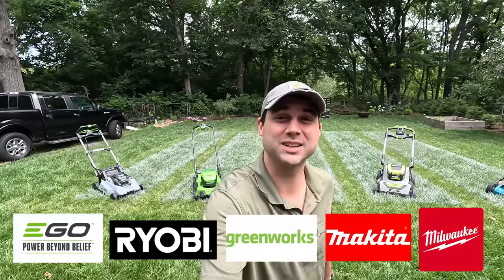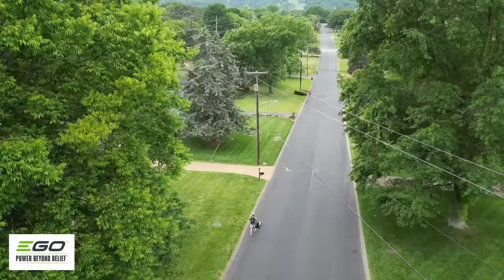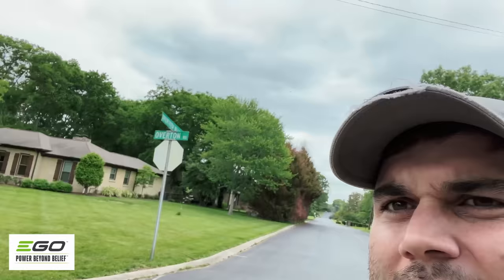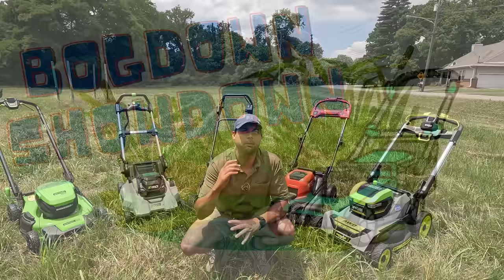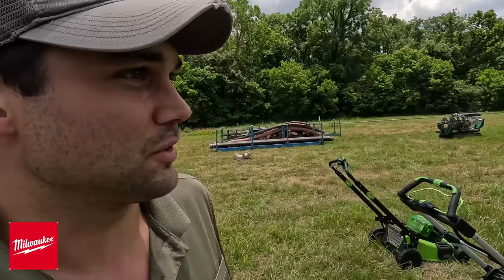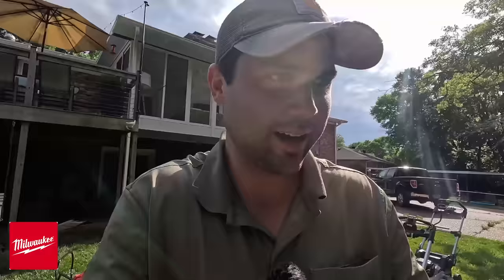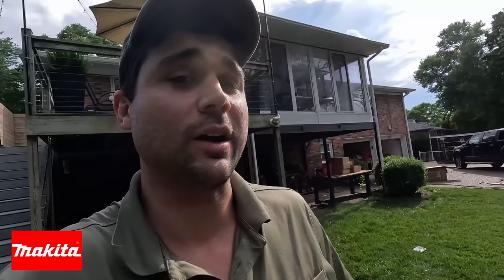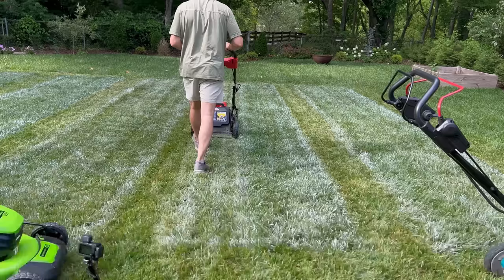Ultimate Electric Mower Battle (Don’t Buy Until You Watch)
I put the EGO 56V, Greenworks 80V, Makita 36V, Milwaukee M18 and Ryobi 40V electric lawn mowers to the TEST. I tested run time, cut efficiency, motor power, charge time, cost and more to fine the ULTIMATE electric lawn mower. Let me know what you think!

Greenworks Mower
Makita Mower
Milwaukee Mower
Ryobi Mower
EGO Mower